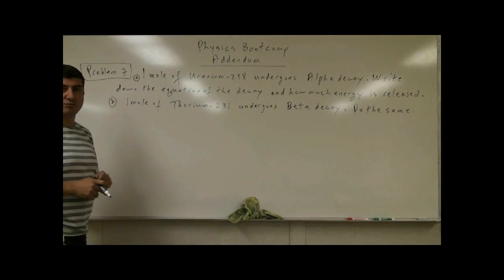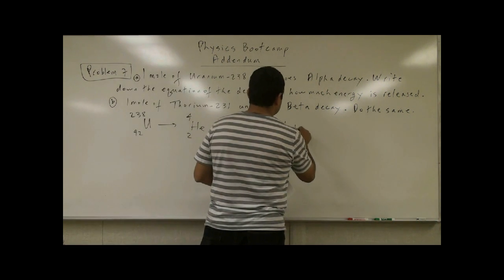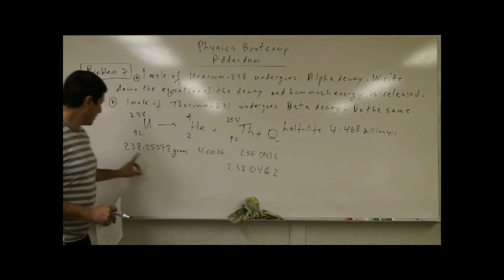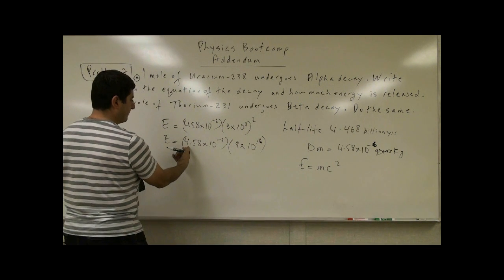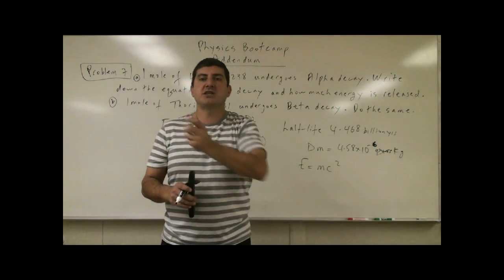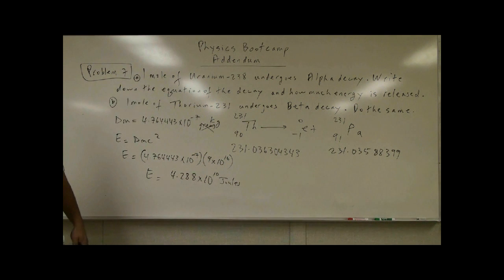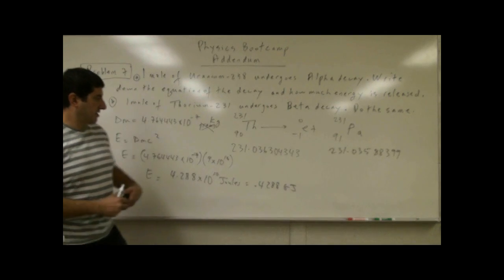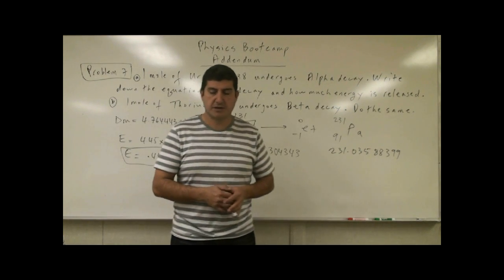PhysicsBootcampAddendumP7(Nuclear Physics: Alpha & Beta Decay).avi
This video is part of the Physics Bootcamp series. It covers the seventh problem of the addendum test for this course.
a) If 1 mole of Uranium-238 undergoes Alpha decay.  Write down the equation of this decay and how much energy is released.
b) 1 mole of Thorium-231 undergoes Beta decay.  Do the same.